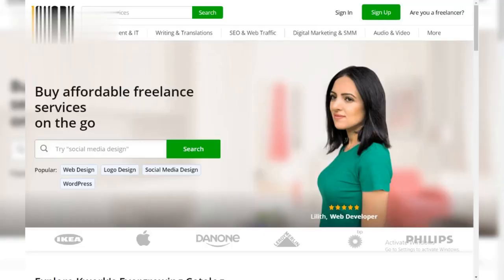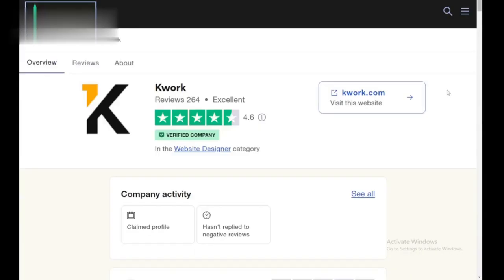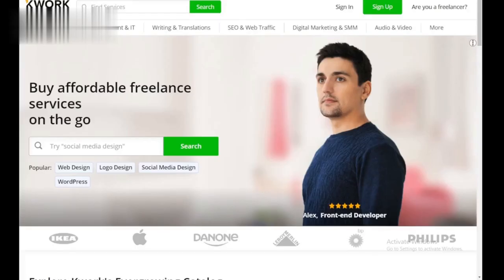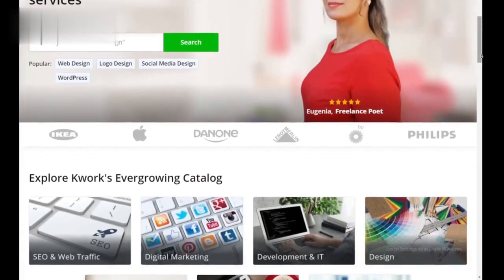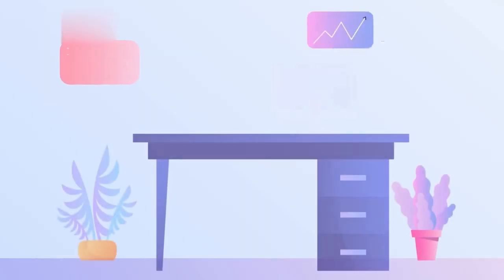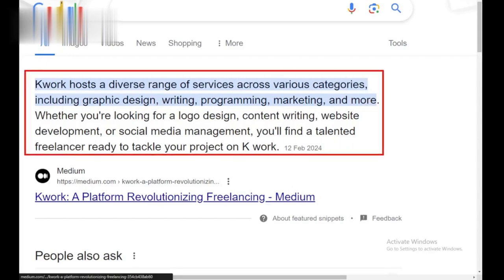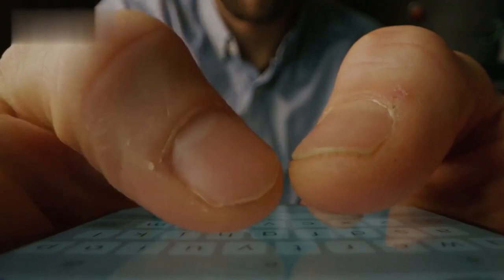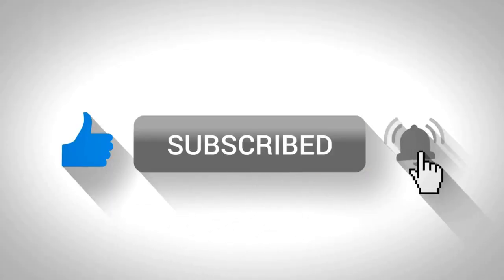Kwork Review - is Kwork Legit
In today’s video, I’m going to review Kwork, a popular freelance marketplace. If you're considering using Kwork to offer your services or hire freelancers, this video is for you. I'll provide an in-depth review of the platform, share my personal experiences, and answer the question: Is Kwork legit?

🔍 What you’ll learn in this video:
Introduction to Kwork - What is Kwork and how does it work?
Platform Features - Key features and benefits of using Kwork.
User Experience - Navigating the platform as a freelancer and client.
Earnings Potential - How much can freelancers make on Kwork?
Legitimacy and Safety - Is Kwork a reliable and trustworthy platform?
Pros and Cons - Advantages and disadvantages of using Kwork.

Queries Solved :
kwork review
is kwork legit
kwork tips
how to create kwork gig